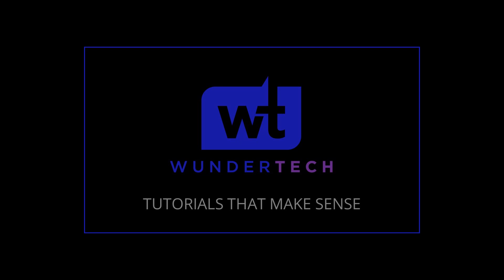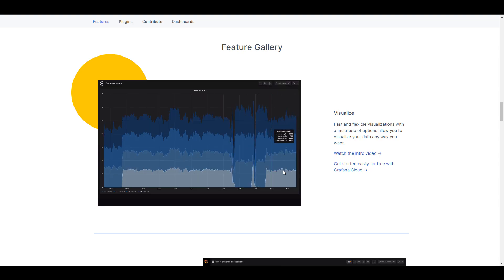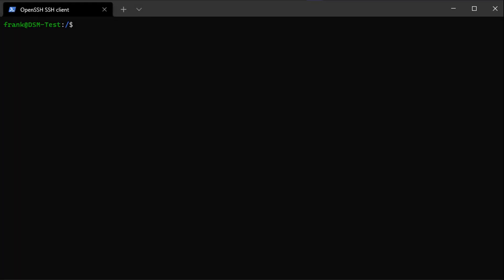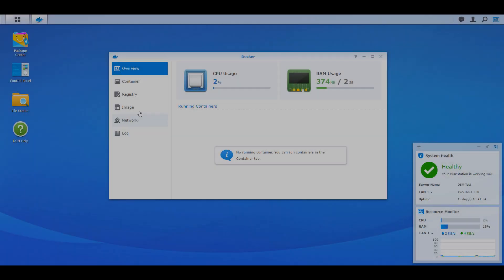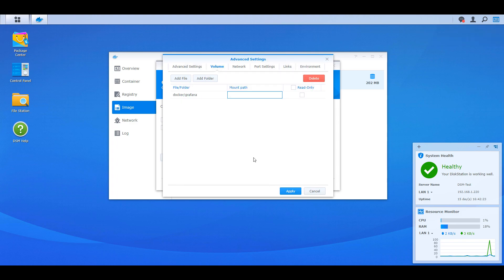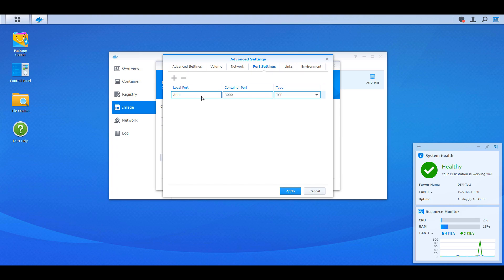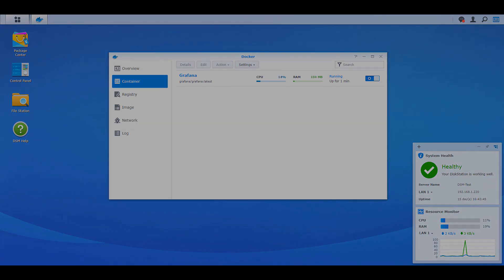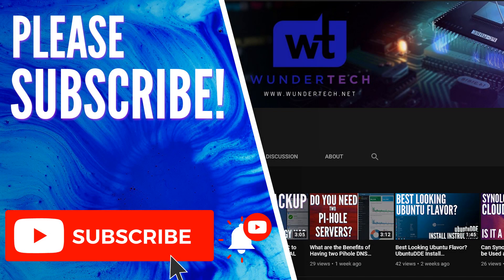How to Install Grafana on a Synology NAS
This tutorial will show how you can install and configure Grafana on a Synology NAS! Full setup instructions that guide the whole process!